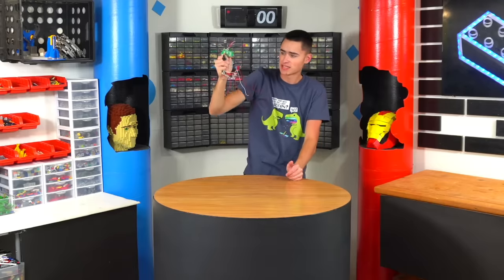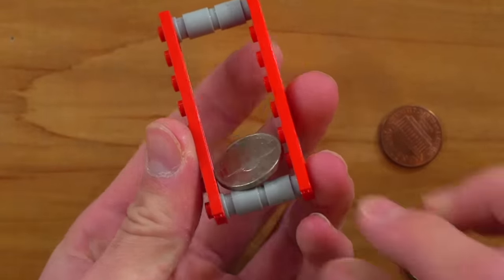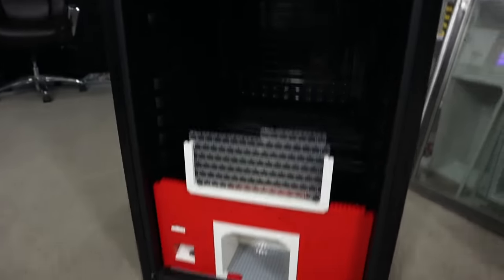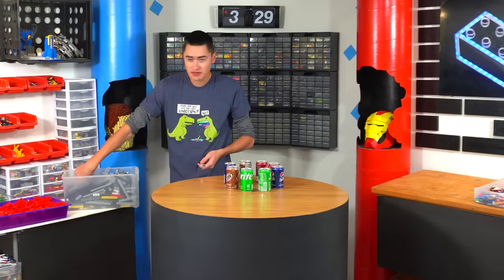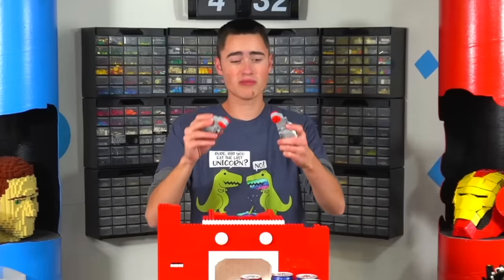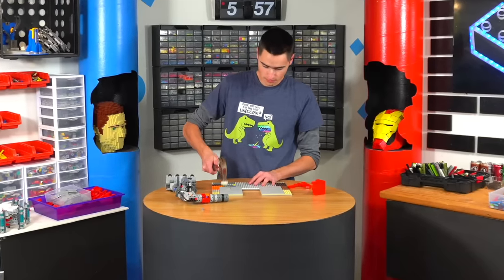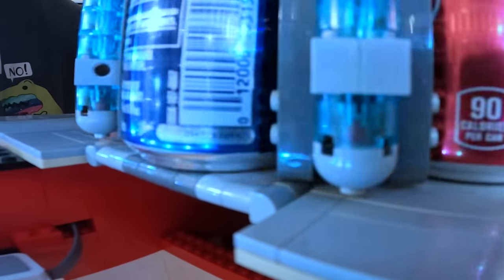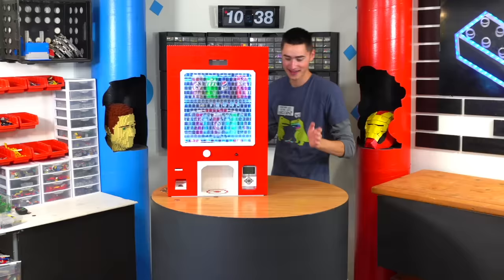I Built the ULTIMATE LEGO VENDING Machine!!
In this video, I build the ULTIMATE LEGO Soda Vending MACHINE inside a MINI FRIDGE!!